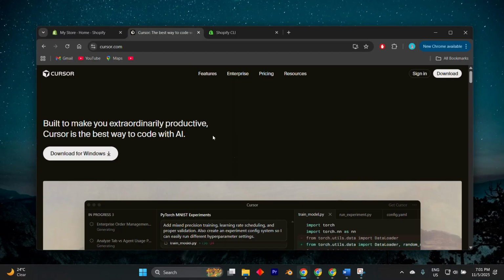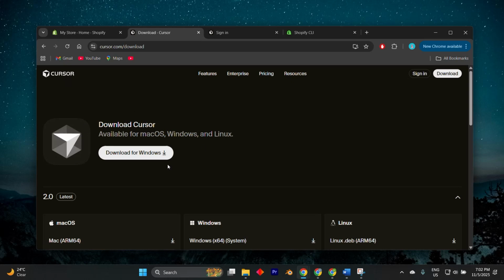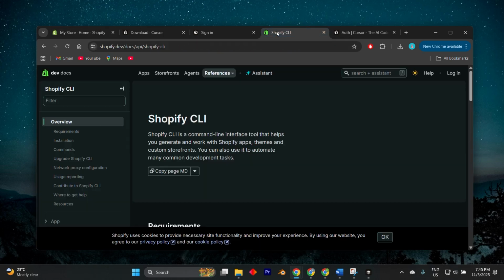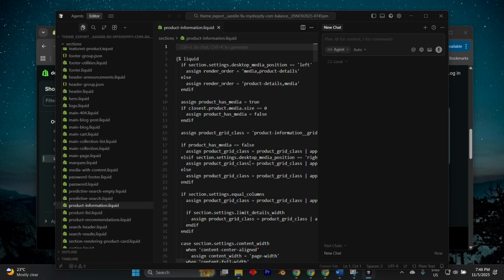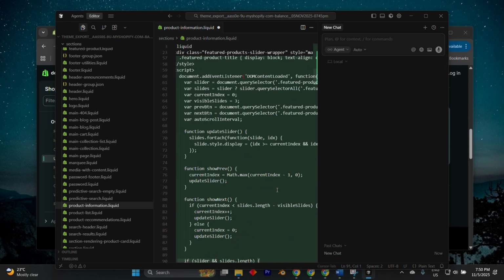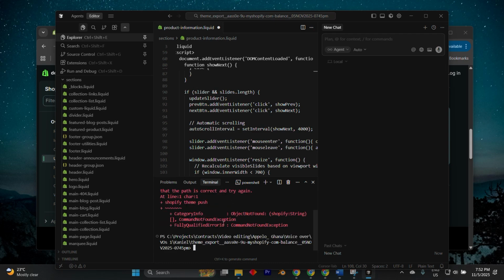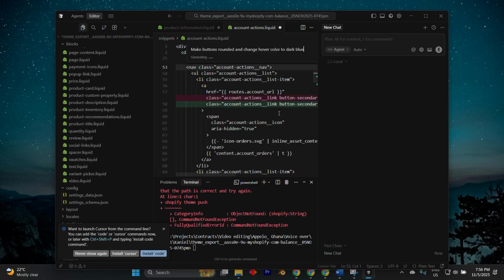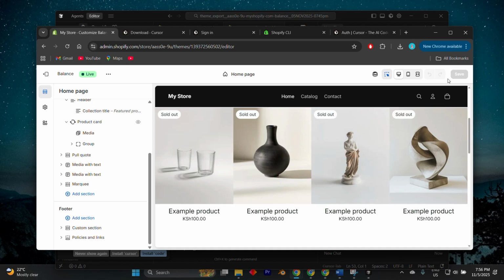How to Use Cursor AI with Shopify | Build Themes and Customize Stores Easily (Updated)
Save time and boost your Shopify development workflow using Cursor AI, the smart AI-powered code editor built for Shopify developers. Easily sync your Shopify theme files with Cursor to edit Liquid, JavaScript, and CSS directly in one workspace. Cursor AI offers intelligent code suggestions, real-time explanations, and snippet generation tailored to your project, making theme customization and app development faster and less error-prone. Pro tip: leverage Cursor’s AI chat and quick commands to automate repetitive coding tasks and deploy safe updates seamlessly.